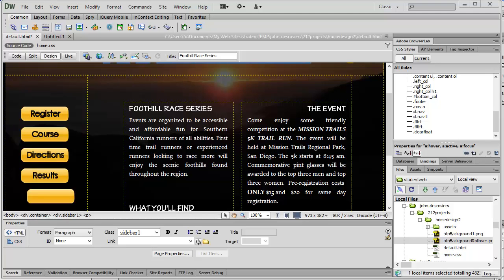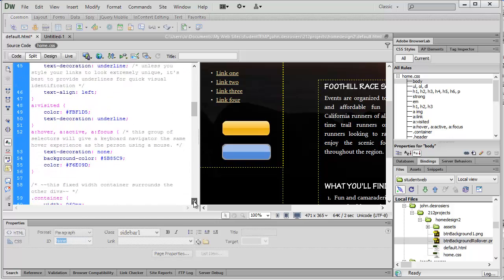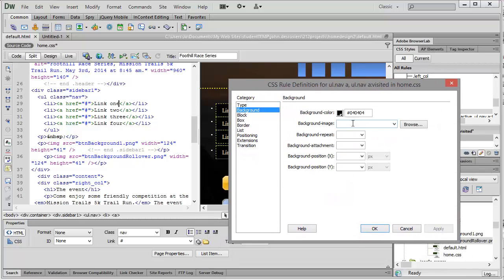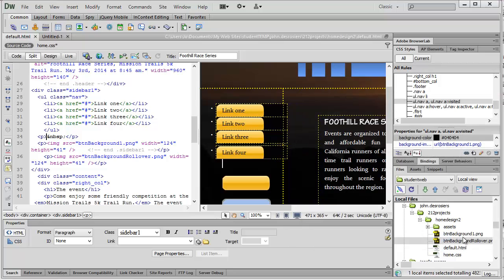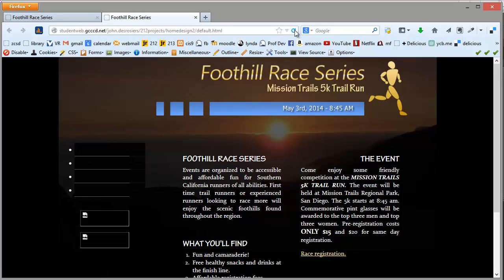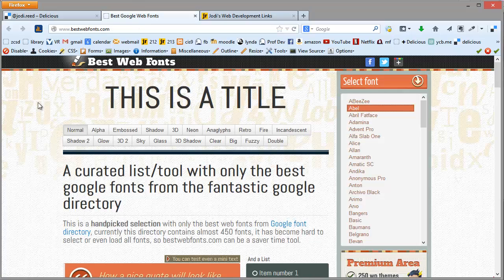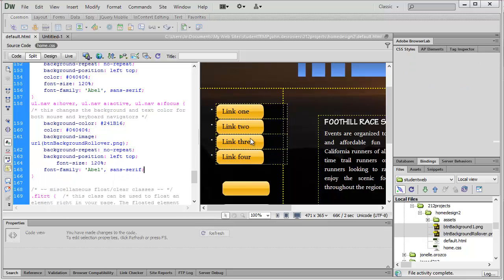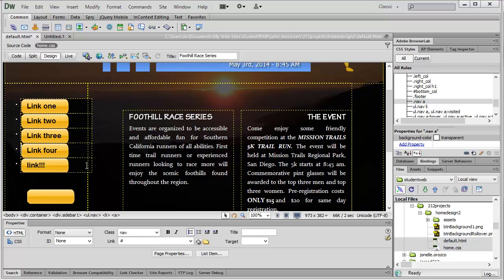using CSS Nav instead of rollover images